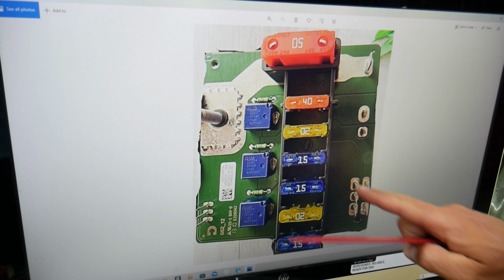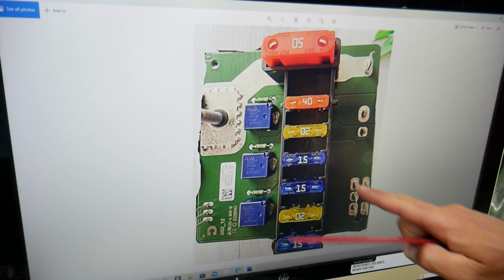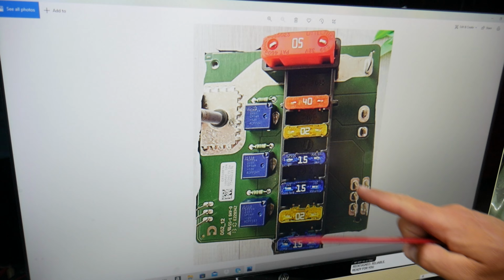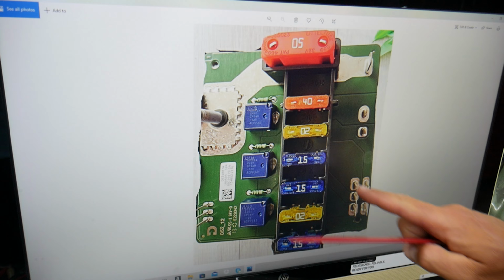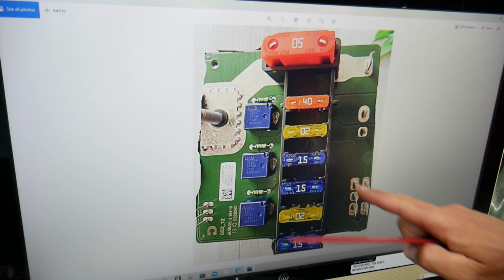Why Heater Does Not Work BMW X3 X4 2010 2011 2012 2013 2014 2015 2016 2017 2018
More Parts Bellow ▼
If the heater does not work and you have BMW X3 X4 F25 F26 you want to know what can often cause heater does not work on your BMW X3 X4 F25 F26 in this video we demonstrated some of the most common things that we see at the garage that cause heater does not work on BMW X3 X4 F25 F26. We demonstrated why heater does not work on 2015 BMW X3 / X4 but the video may be helpful on:
2010 BMW X3 X4 F25 F26 why heater does not work
2011 BMW X3 X4 F25 F26 why heater does not work
2012 BMW X3 X4 F25 F26 why heater does not work
2013 BMW X3 X4 F25 F26 why heater does not work
2014 BMW X3 X4 F25 F26 why heater does not work
2015 BMW X3 X4 F25 F26 why heater does not work
2016 BMW X3 X4 F25 F26 why heater does not work
2017 BMW X3 X4 F25 F26 why heater does not work
2018 BMW X3 X4 F25 F26 why heater does not work